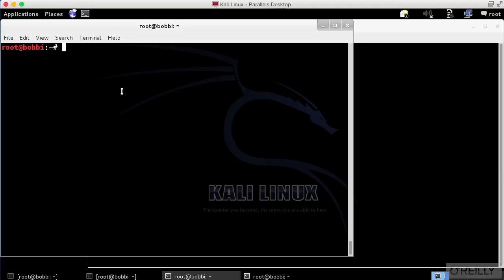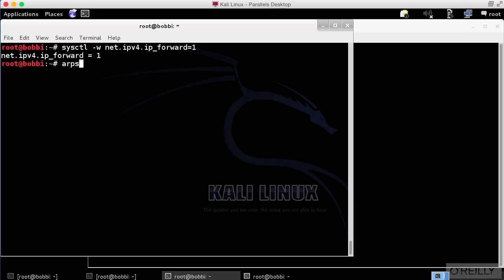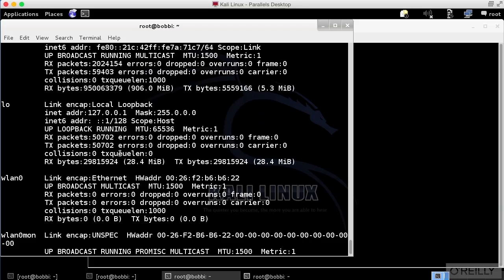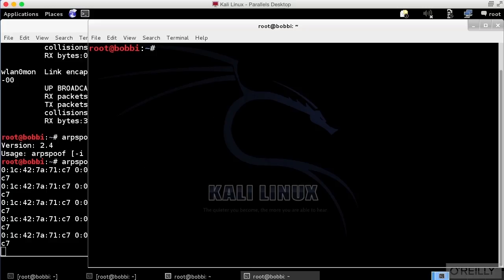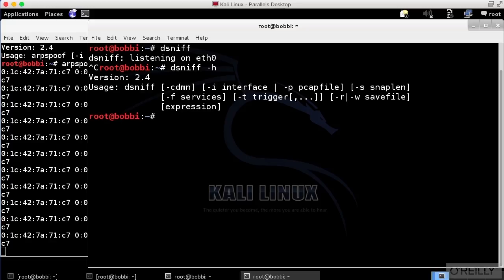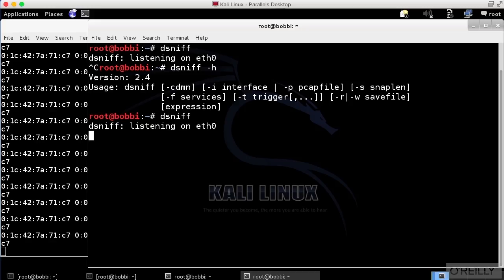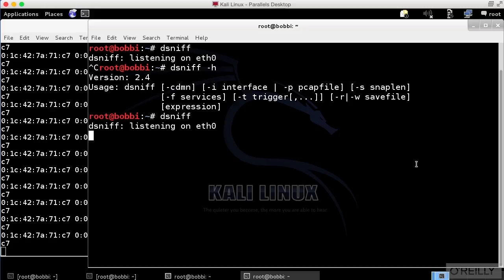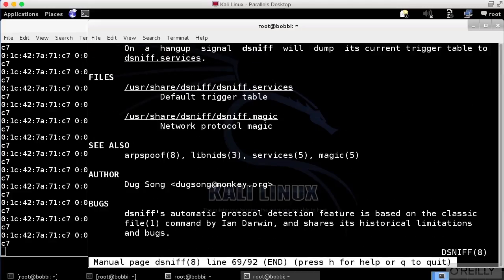Wireless Hacking 41 Dsniff